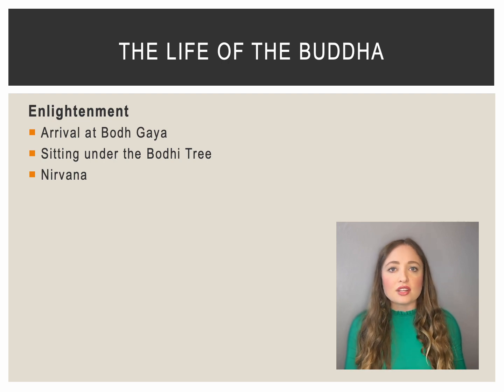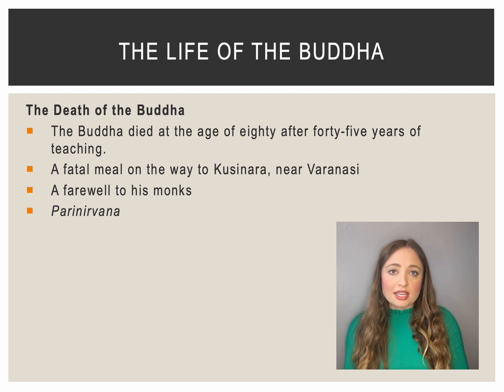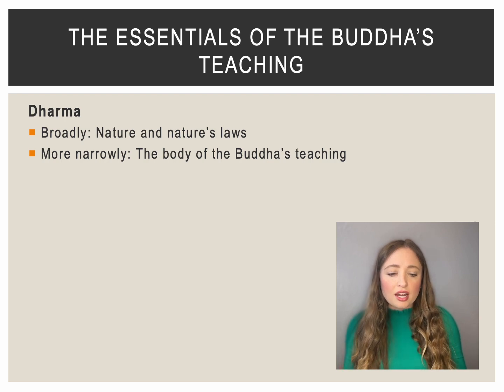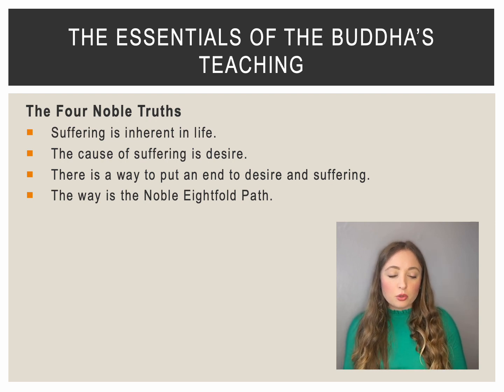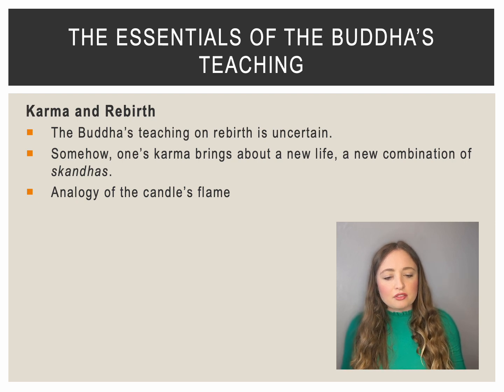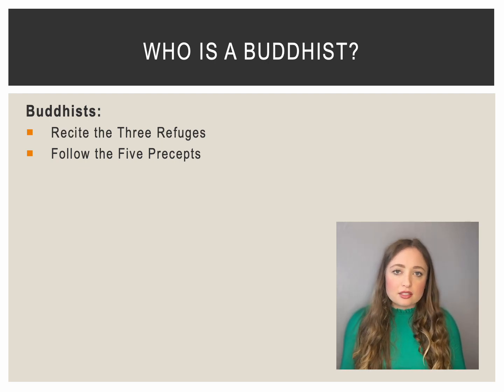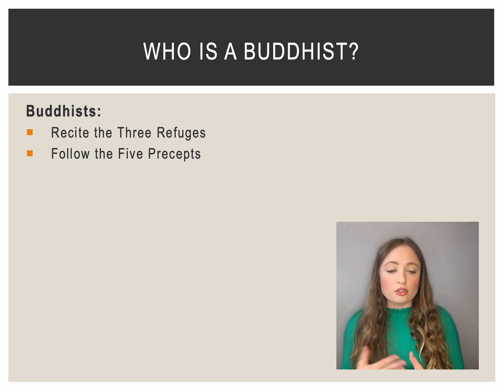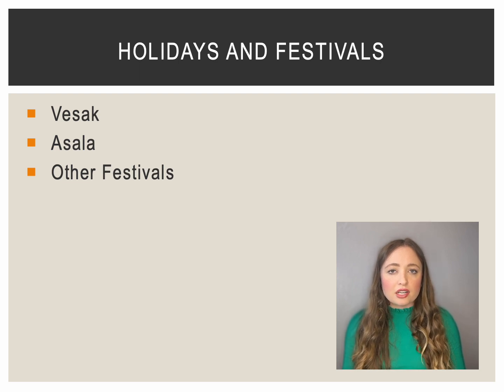World Religions Chapter Five - Buddhism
A lecture on the life of the Buddha and his teachings, and the practices of Buddhists